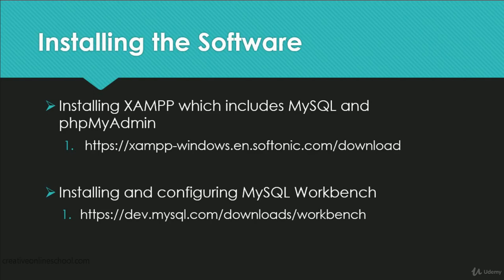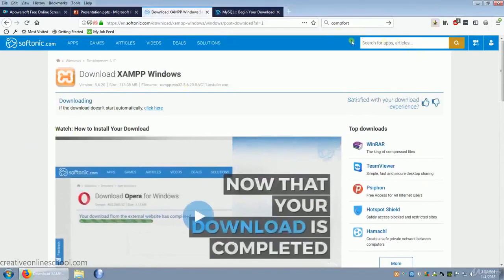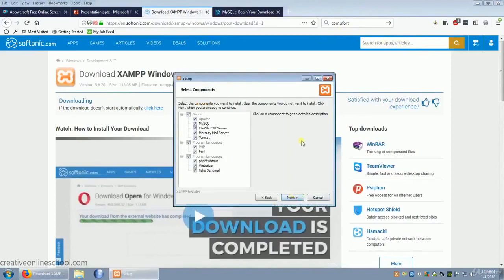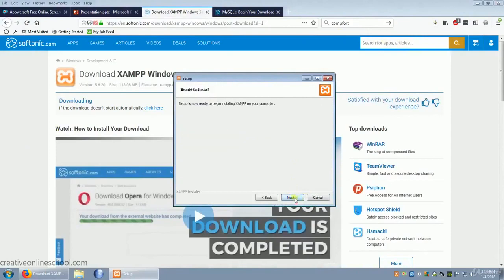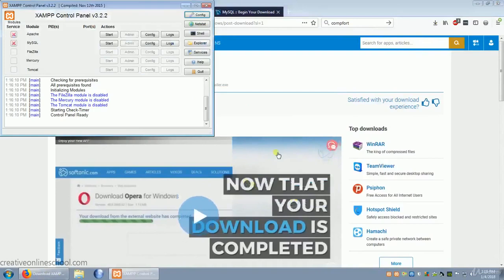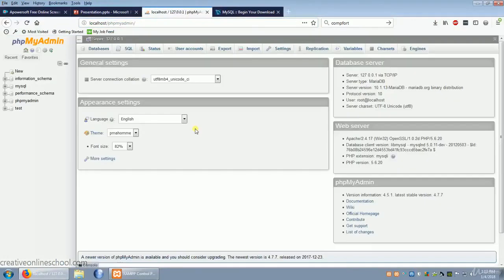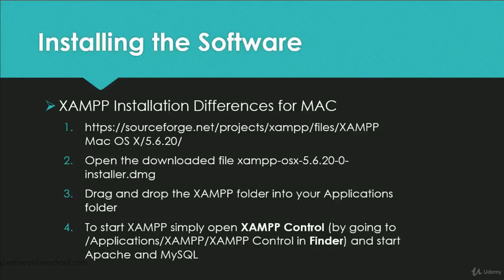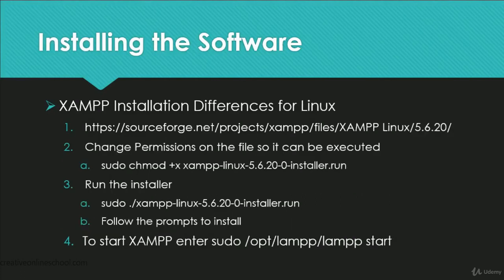3 XAMPP Installation